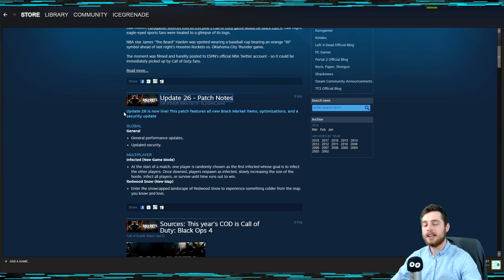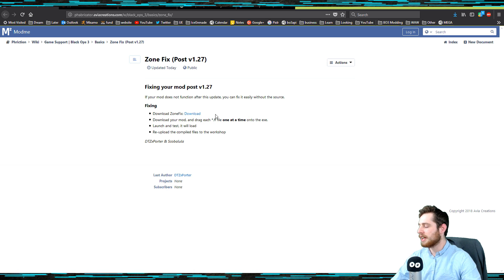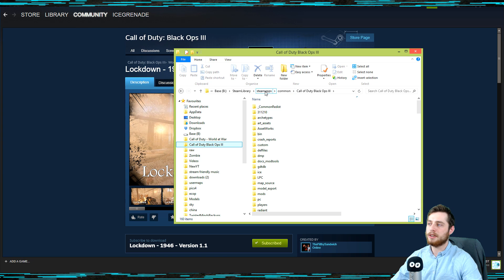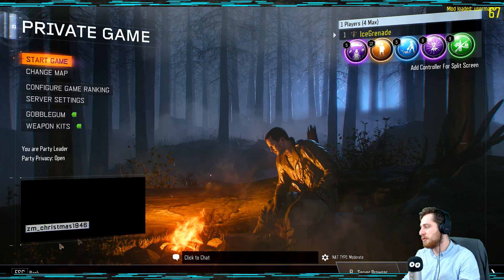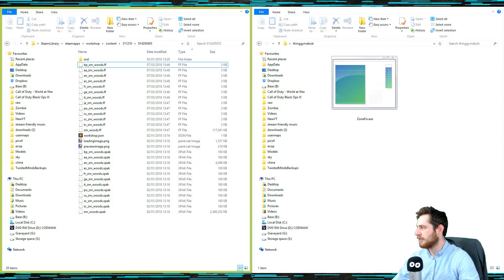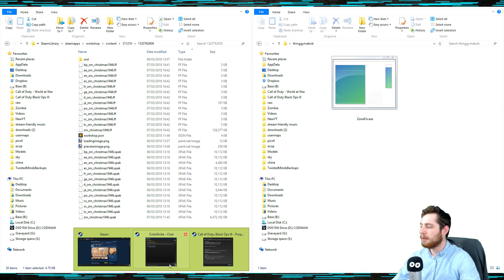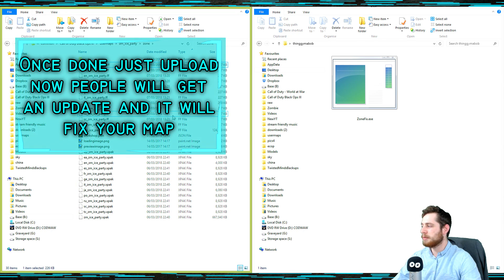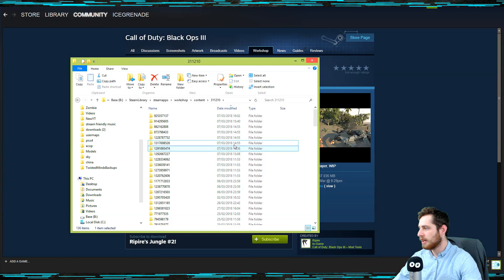Now Patched* Update How To Fix Zombies Workshop Maps & Fix Own Maps Call of Duty Black ops 3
**Update** Treyarch just released (15th March 2018) an update to fix this issue. You should only need to relink your maps now or continue to play per usual.

👍 Don't forget to smash a Like :)

    GPU: MSI GTX 970 Twin Frozr
    CPU: i5-4690k
    CPU FAN: Cooler Master Hyper TX3 Evo
    MBO: MSI Z97 G55 SLi
    RAM: 16GB Corsair Vengance 1866Mhz
    NIC: ASUS PCE-AC68
    Peripherals: Perixx PX-1100 Keyboard, TeckNet Lit Laser Mouse
    Monitors: 50" Sony Bravia Smart Tv + 21" Dell Pc monitor